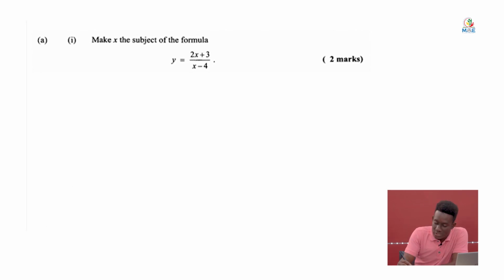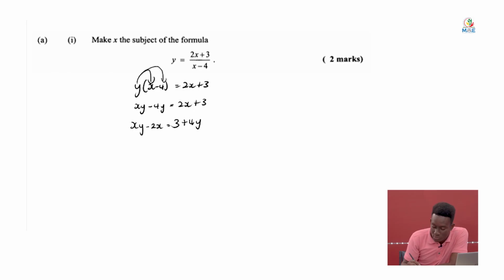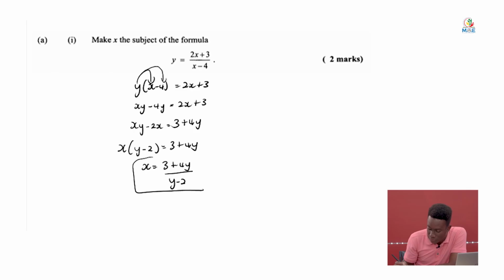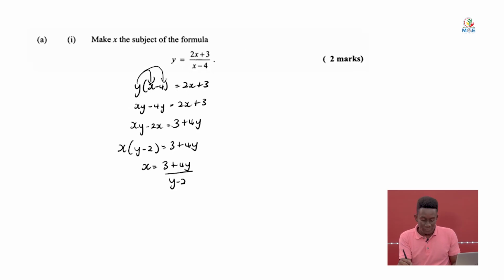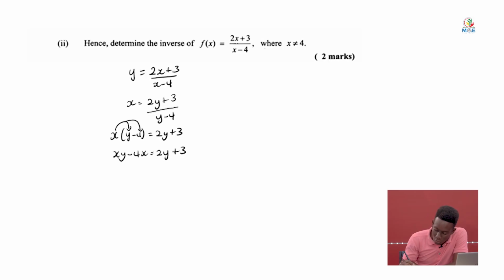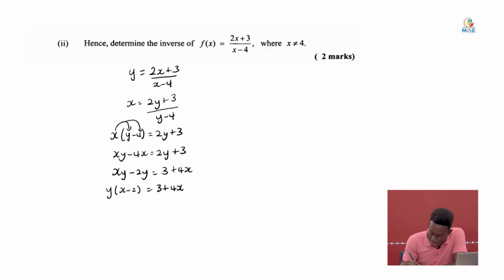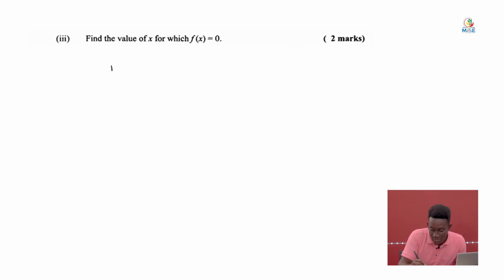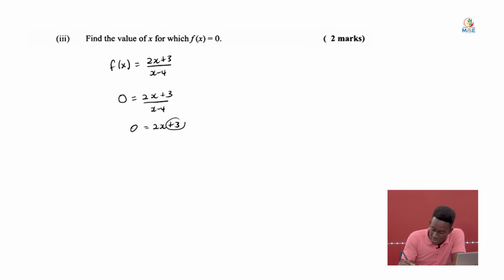Math Intervention Program - Functions Part 13